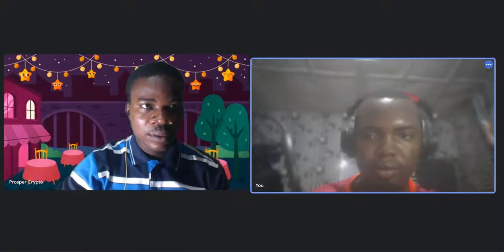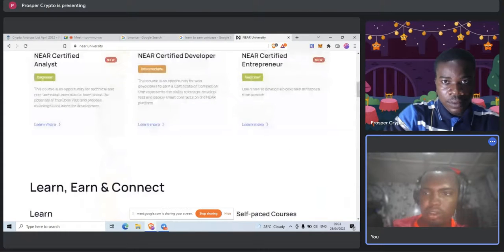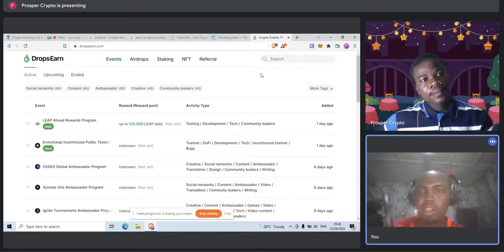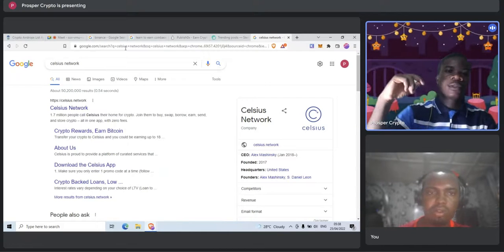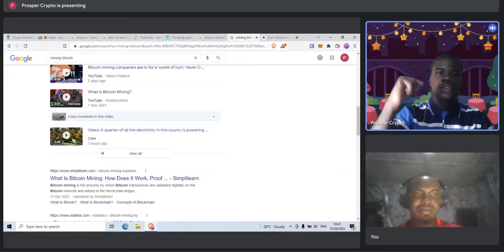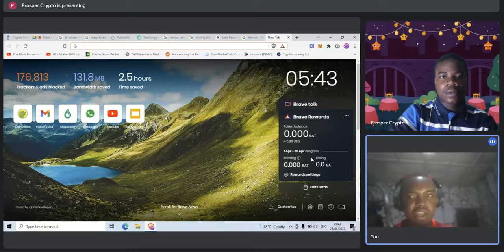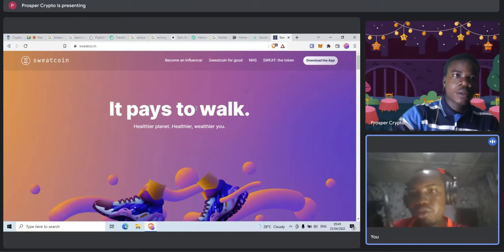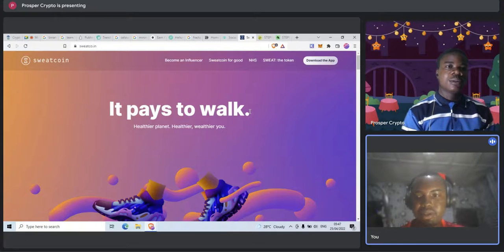HOW TO EARN FREE CRYPTO IN 2022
You can earn some crypto irrespective of where you are from,anyone can plug themselves in this economy and be rewarded. Free here means you got it with little to no labour or investment.

You will not be really rich from this but some of the money you may earn may go a long way to help you especially if you live in a third world country.
Here are some ways you can earn free crypto